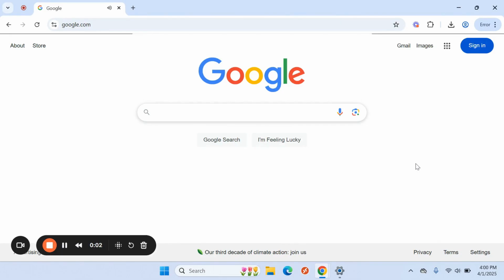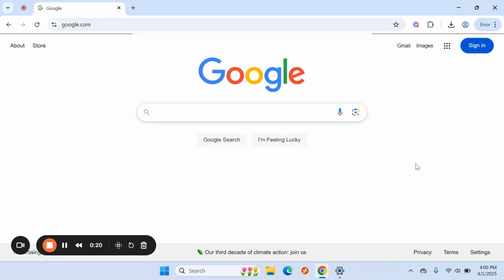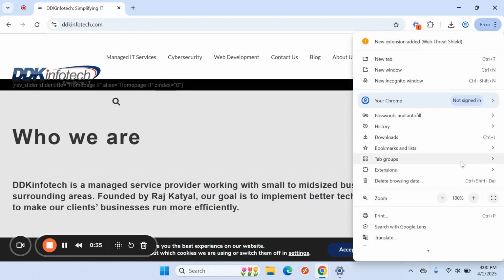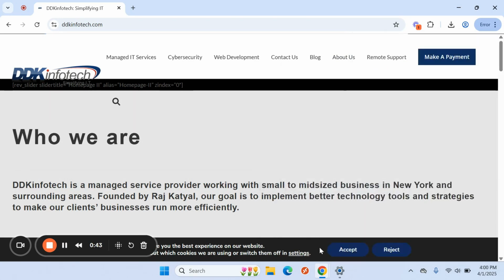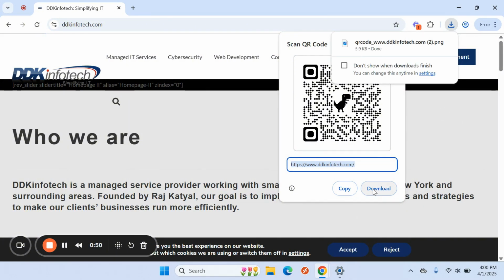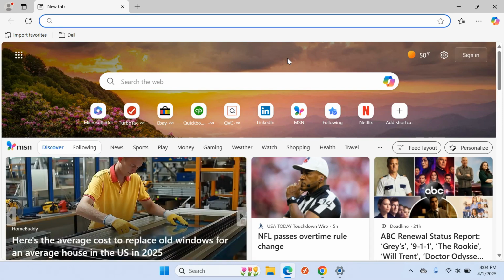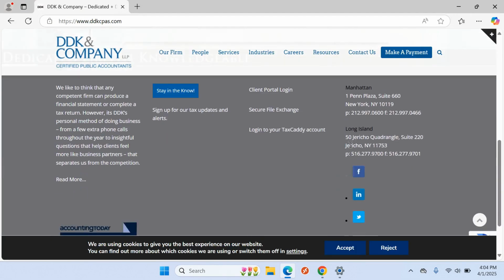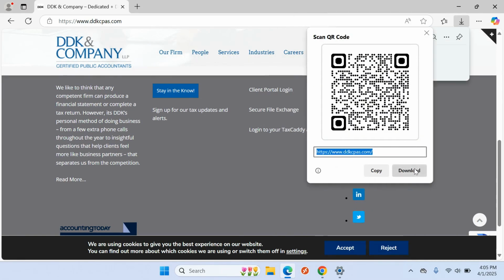How to Create a QR code on Google Chrome and Microsoft Edge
A tutorial on how to create a QR code on Google Chrome and Microsoft Edge.